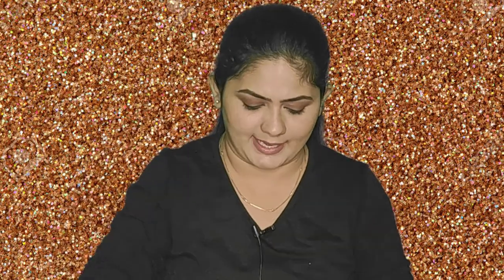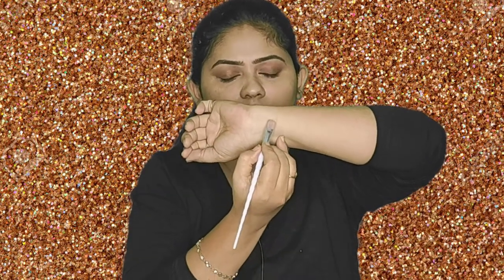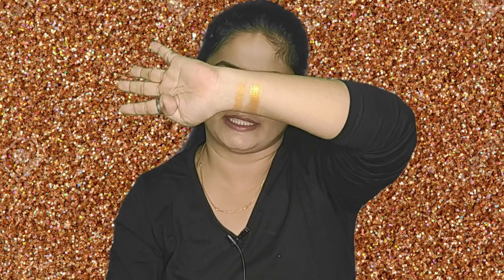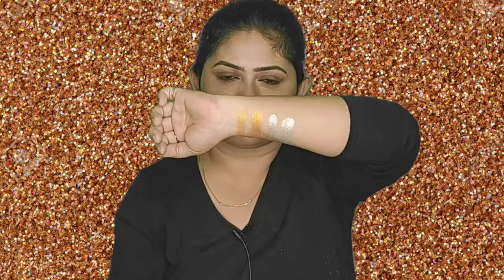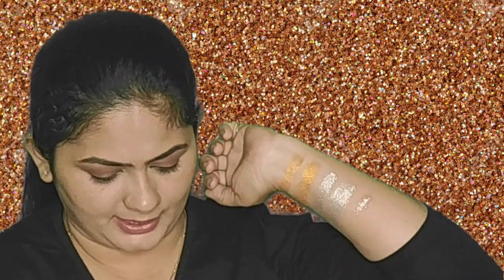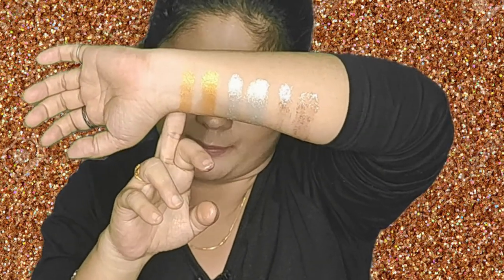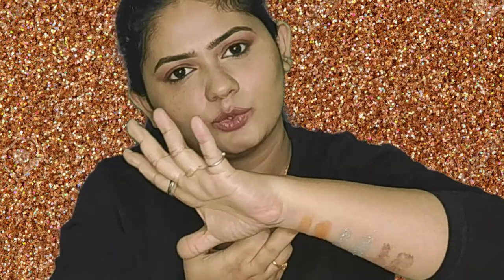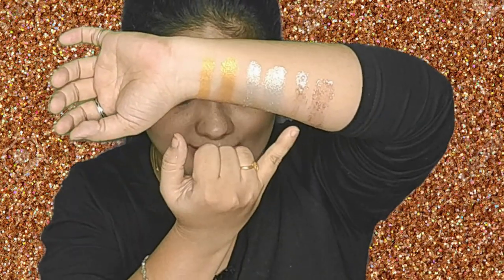கம்மி விலையில Super ஆன Eyeshadow | Swiss Beauty Loose Foil Pigments Review | Live Water Proof Test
Hello Guys

This week is going to be back to back video week from me to you!

I am going to be doing a review of my Favourite 7 product for next 7 days in out Youtube Channel

These videos are complete going to be Non Sponsored Video and it is purely am going to review these products as a consumer. Also, I have tried all these products for quiet a long time and have picked the products which satisfied me the most.

You can watch this series in a separate playlist which is available in our channel at any time.

We are having most of the festives coming on, hence these review or suggestion videos will be more help full to find the best of best. Also I have mentioned that where these products will be available at the best price aswell.

Product reviewed in this video

Swiss Beauty Loose Foil Pigments - Shade - 07, 11, 02
Other Product review videos will be uploaded everyday for next 7 days….

Your Subscription To My Channel Will Make Me Happy In This Festive And It Is Of course A Lot To Me. Also You Can Hit On The BELL Icon To Get Notification Whenever I Upload A Video.